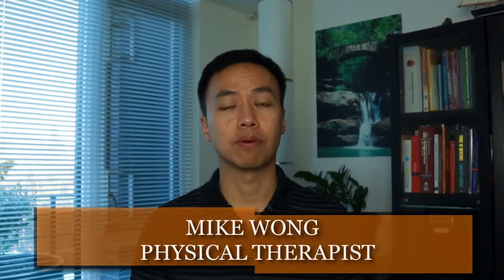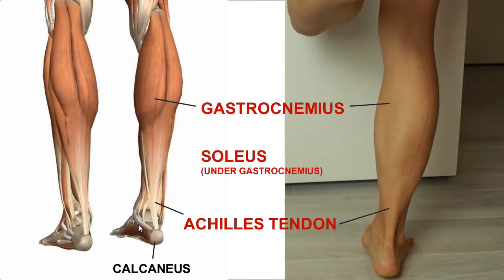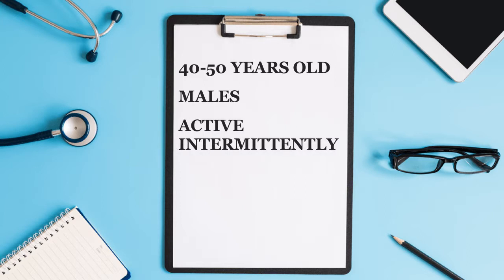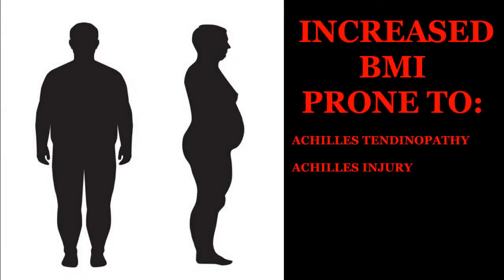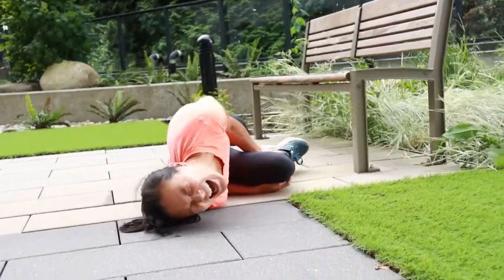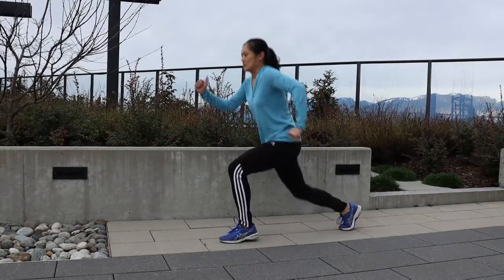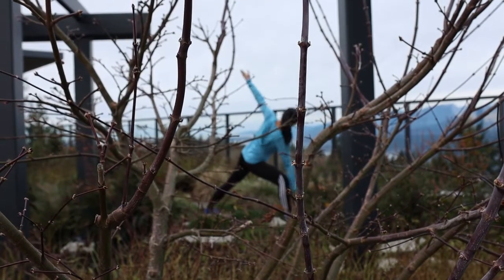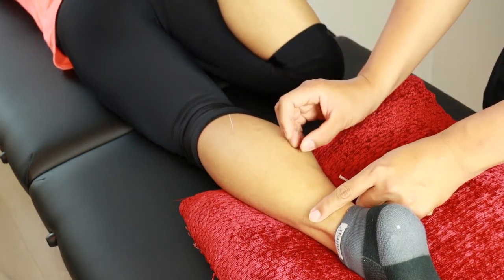Prevent. Achilles. Rupture.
You may have heard of the devastating achilles tendon injury that happens to an elite level athlete and the amount of work and dedication it takes to recover from this injury. It is an awful injury, one that sidelines the athlete for a significant period of time and for an elite level athlete,  their career is often never the same again.
Unfortunately, this injury also affects the regular folk, the weekend warrior who is going for a run, lunging towards a ball in tennis, or going up for a spike in a volleyball rec league.
In this video, I am going to go through what the achilles tendon is, some risk factors that can put you at a higher risk of an injury and finally, highlight some of the strategies and exercises that you can incorporate to help prevent this.

Research Evidence:
Schepsis AA, Jones H, Haas AL. Achilles tendon disorders in athletes. Am J Sports Med. 2002;30:287-305.

Lorimer, A.V., Hume, P.A. Stiffness as a Risk Factor for Achilles Tendon Injury in Running Athletes. Sports Med 46, 1921–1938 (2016).

Kozlovskaia M, Vlahovich N, Ashton KJ, Hughes DC. Biomedical Risk Factors of Achilles Tendinopathy in Physically Active People: a Systematic Review. Sports Med Open. 2017;3(1):20. doi:10.1186/s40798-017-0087-y

Ho KY, Baquet A, Chang YJ, et al. Factors related to intra-tendinous morphology of Achilles tendon in runners. PLoS One. 2019;14(8):e0221183. Published 2019 Aug 14. doi:10.1371/journal.pone.0221183